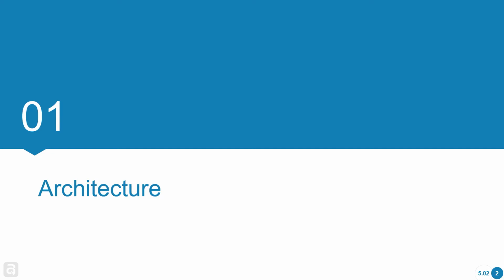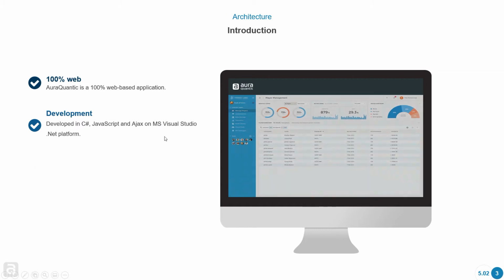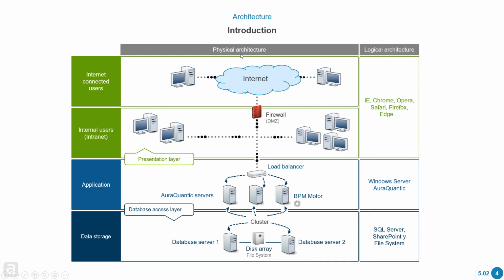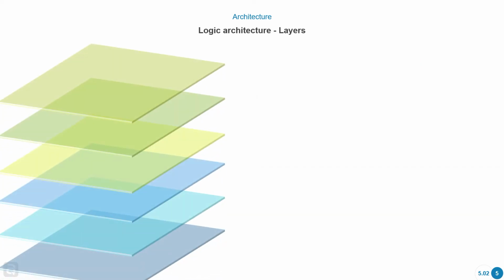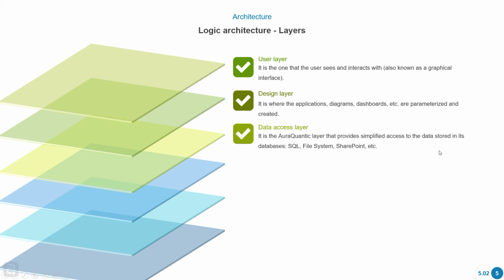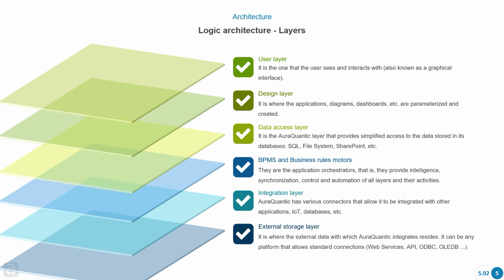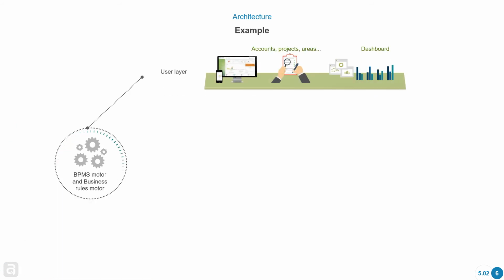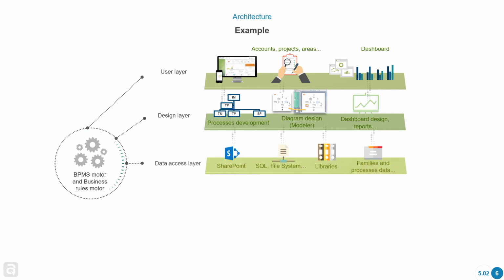BPM course: 5. Governance and integration | Architecture 5.02 01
System architecture.

View of the platform architecture, showing the environment for a better view of the system.